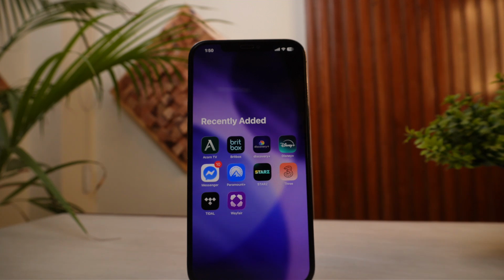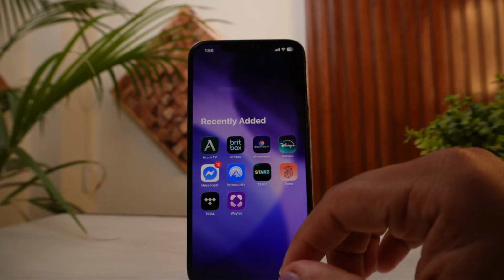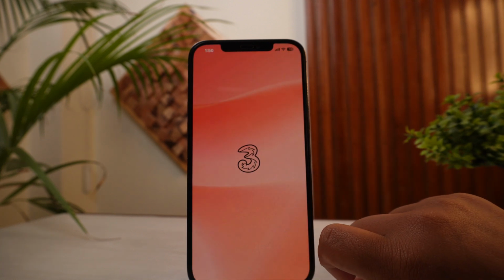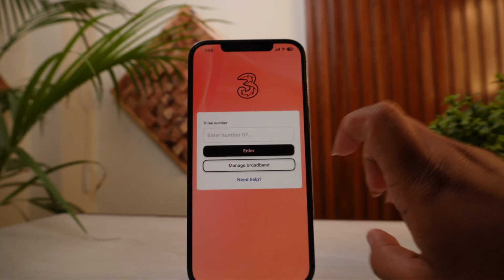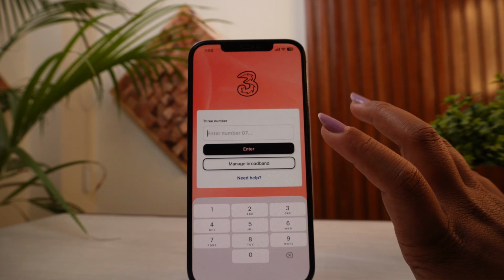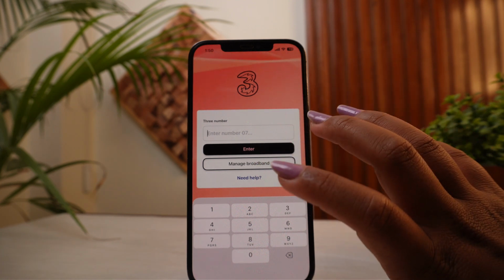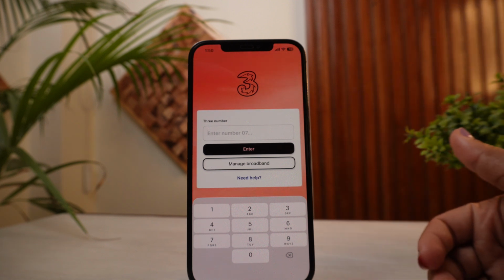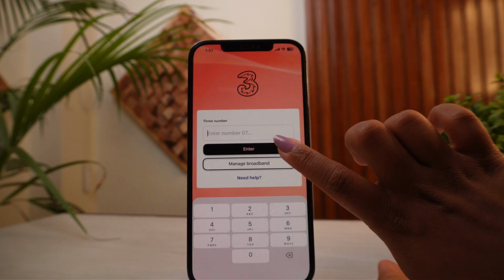How to Login to Three Mobile Account on New Device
Need to log in to your Three Mobile account on a new device? In this video, you'll learn how to sign in to your Three Mobile account on a new phone, tablet, or computer step by step. Whether you've upgraded your device or are accessing your account from a different one, this tutorial makes the login process simple and secure.

We'll guide you through entering your login details, completing any required verification, and troubleshooting common sign-in issues you may encounter when accessing your Three Mobile account on a new device. This beginner-friendly guide helps you get back to managing your mobile plan, bills, and account settings.

If you've been searching for how to log in to Three Mobile on a new device, Three Mobile account login, Three Mobile sign in, or how to access your Three Mobile account securely, this video covers everything you need to know in a clear and straightforward way.